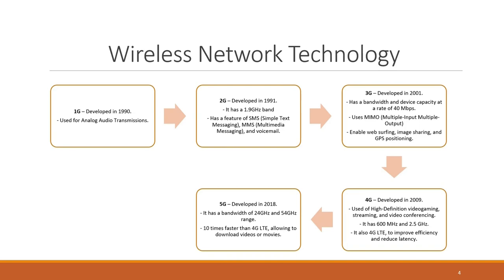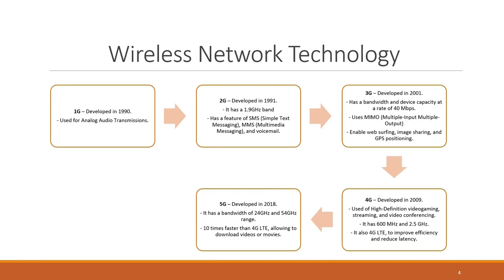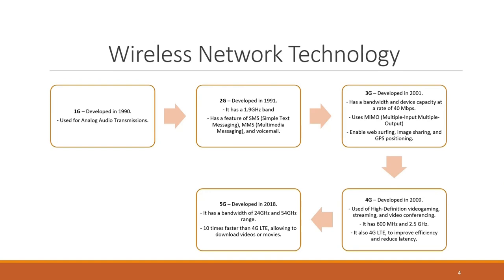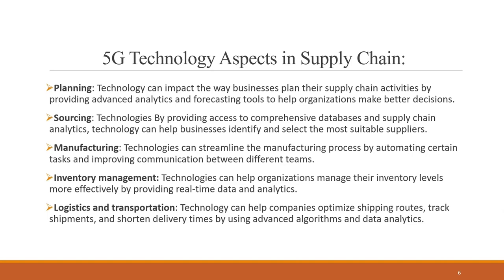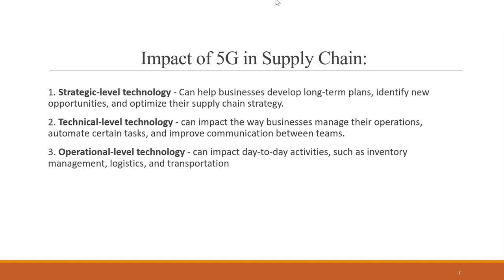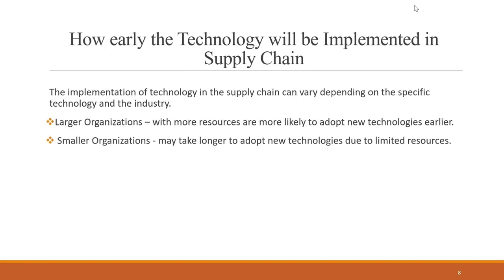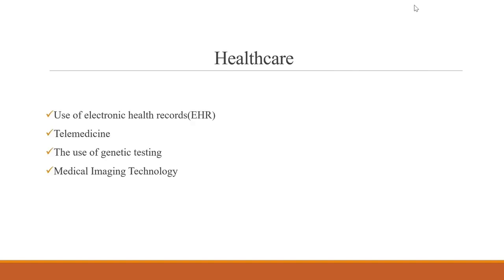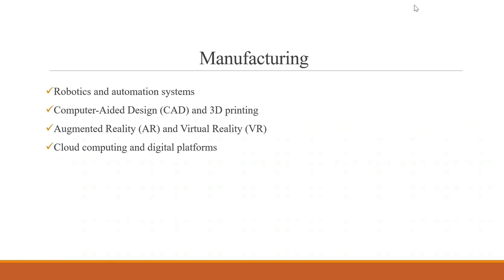MGSC5114-20-Winter2023-Group10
Group Project Presentation - Group 10
Topic: Technology - 5G

Dated: March 26,2023
Course: Supply Chain Management

Group Member:

Carmina Galang
Abir Mahmud Joy
Ankush
Ashneesh Kumar
Dheeraj Joon